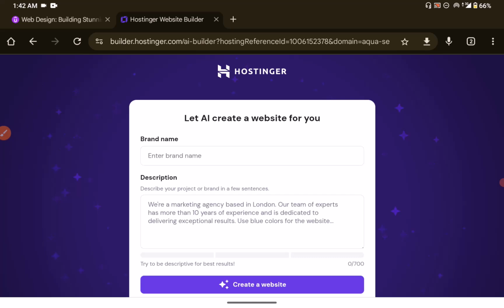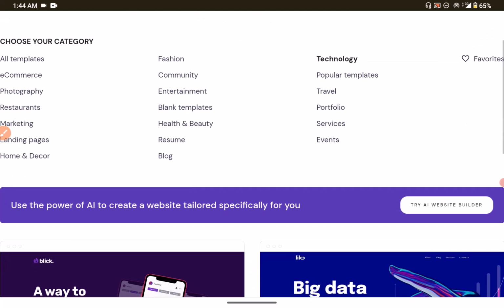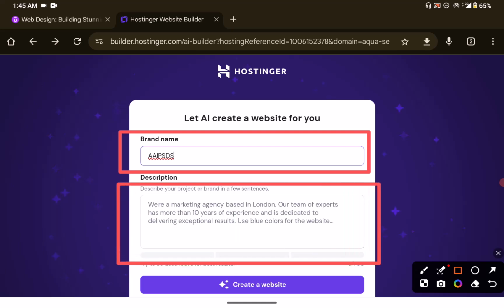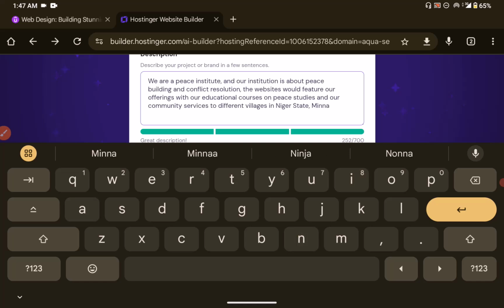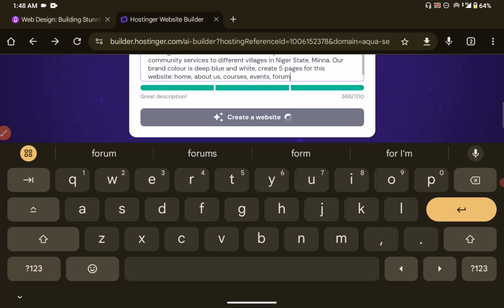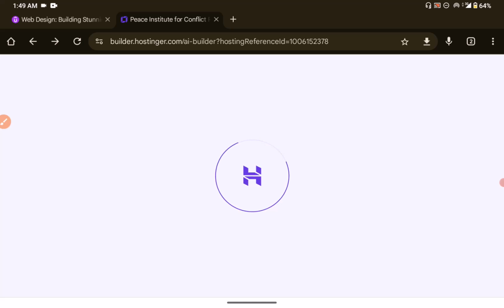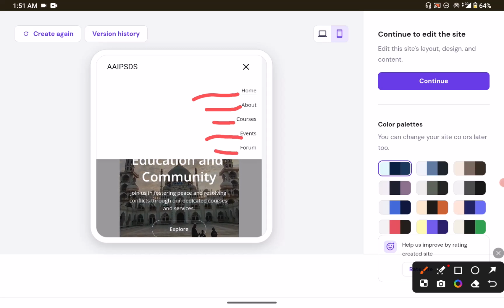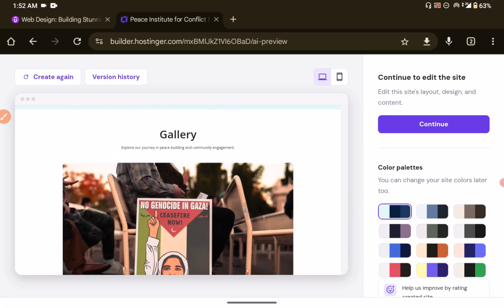Build Your First Website with AI on Hostinger | Beginner Step-by-Step Tutorial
Want to build a professional website without writing a single line of code? In this step-by-step tutorial, you'll learn how to create your very first website using Hostinger's AI Website Builder.

Perfect for beginners, entrepreneurs, freelancers, students, and small business owners, this lesson walks you through the complete process—from choosing a website type to generating a stunning AI-powered website, customizing it, and publishing it online.

As part of our Web Development with No-Code Tools for Smartphones course, you'll discover how modern AI tools can dramatically simplify website creation.